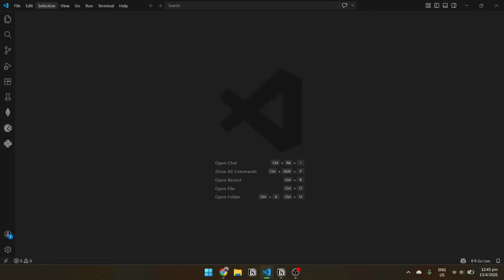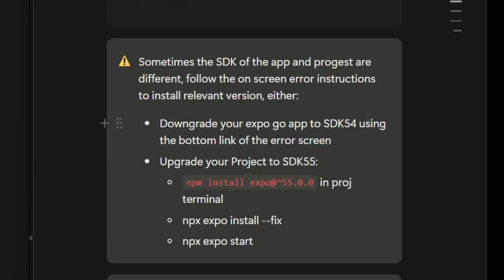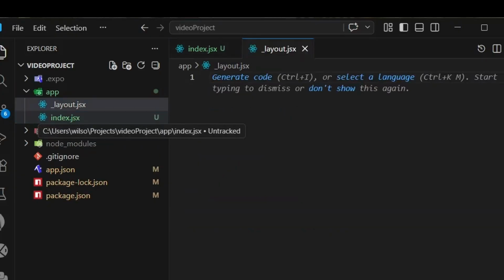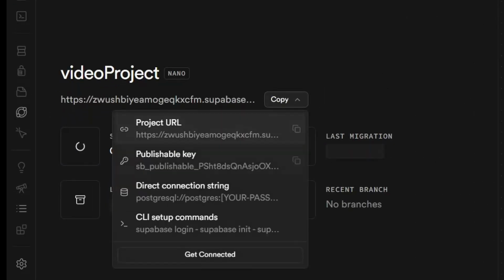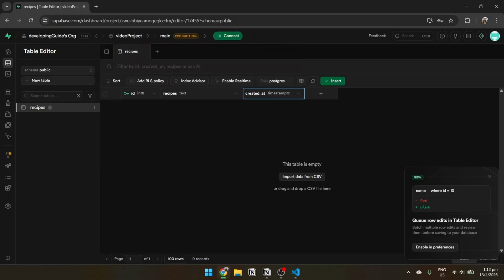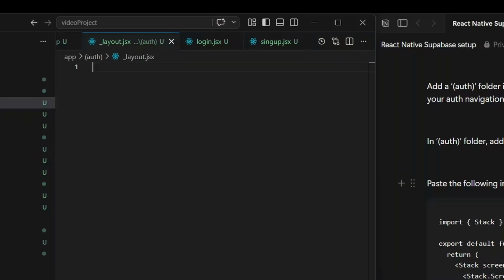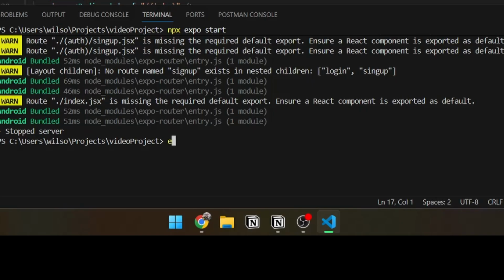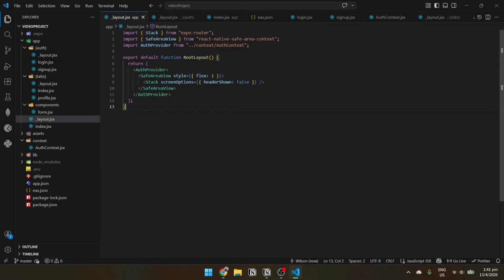How to set up React Native + Supabase app (and use it without running code!)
This is how I set up and publish a React Native and Supabase app, with auth and persistence login!

Timestamps:
0:00 Intro
0:12 Set up React Native
2:14 Troubleshoot - Site not reached when starting app
3:32 Troubleshoot - Project incompatible with this version of Expo Go
5:04 Continue setting up React Native
8:28 Set up navigation bar
10:18 Troubleshoot - ERESOLVE error when installing packages
12:06 Set up Supabase database
14:55 Making database work
16:31 Create table
17:18 Add Row Level Security (THESE POLICIES ARE WEAK!!!)
19:40 Authentication
22:42 Persistence log in
24:57 Publish your app!
29:47 So ya!